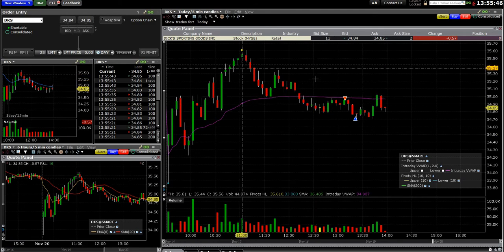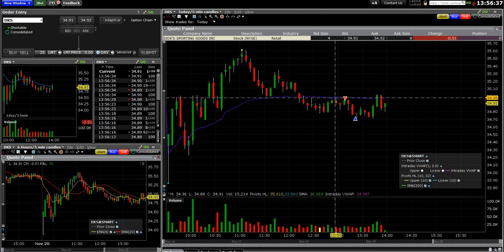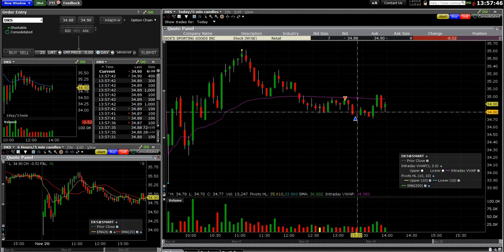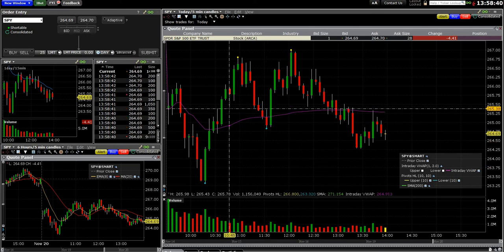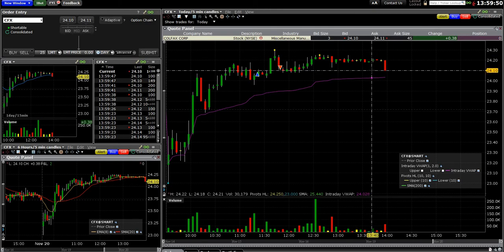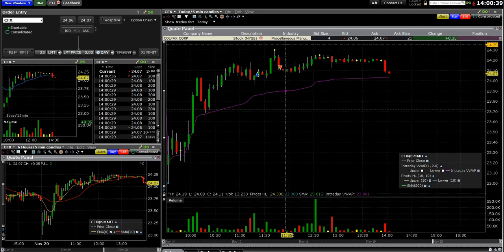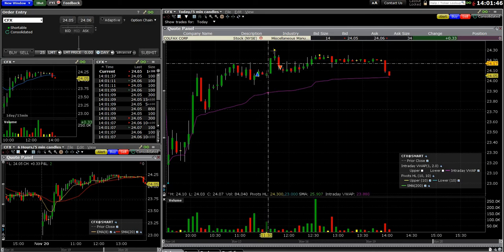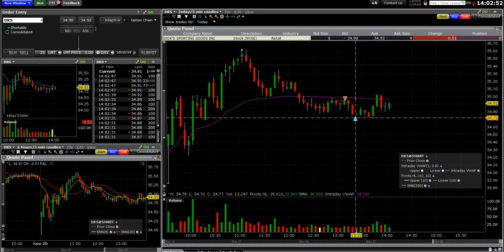Day Trading with VWAP - 11-20-18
Traded DKS today using VWAP as a guide. I explain what I look for when day trading VWAP and how the SPY can guide your trade.